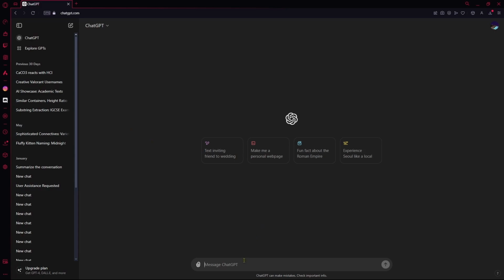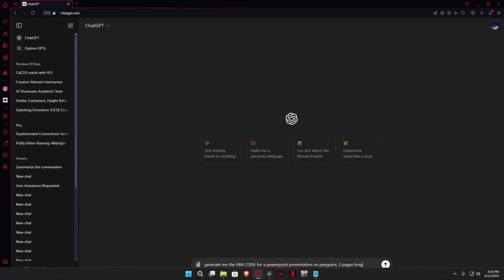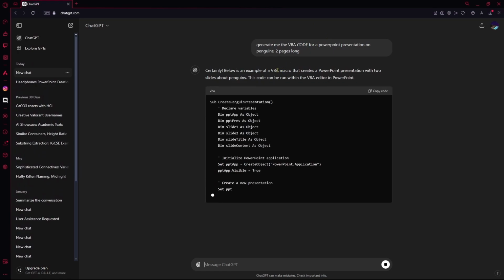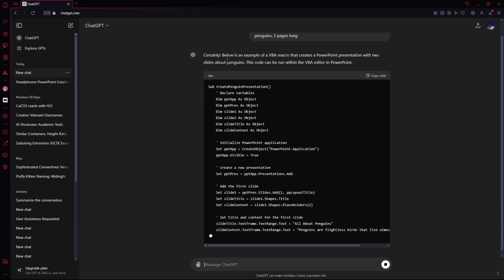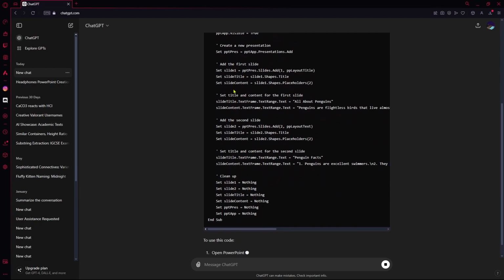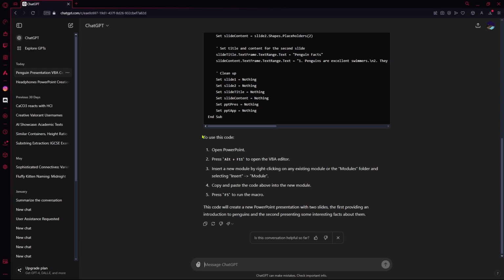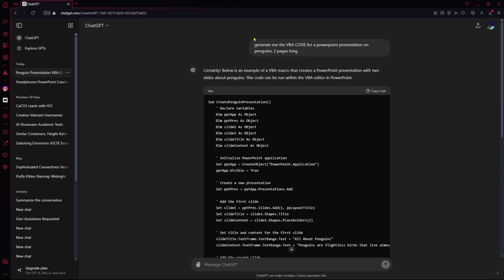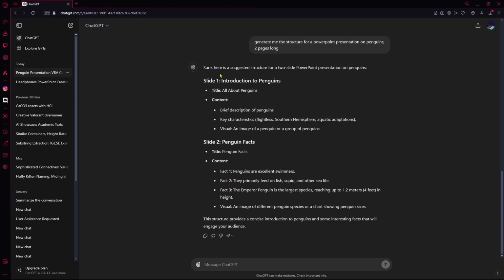ChatGPT to Powerpoint: Creating a Presentation with AI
ChatGPT to Powerpoint: Creating a Presentation with AI: In this tutorial I show you how to make a Powerpoint with ChatGPT.